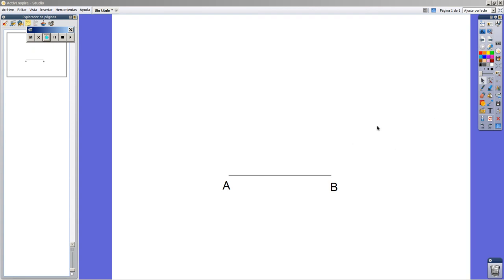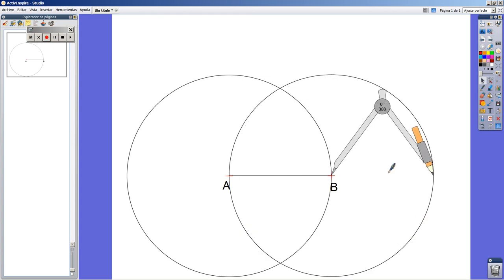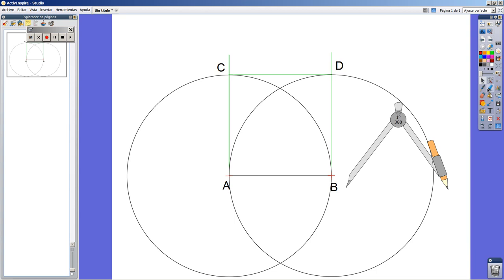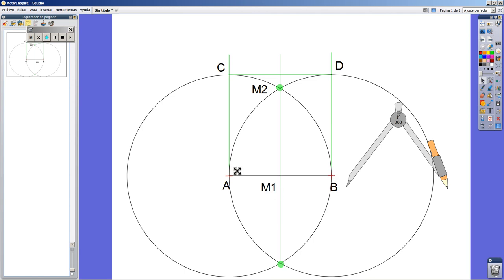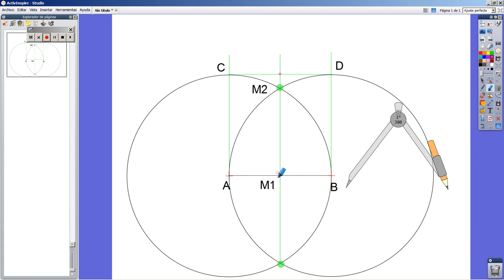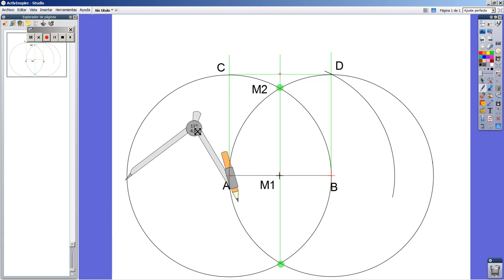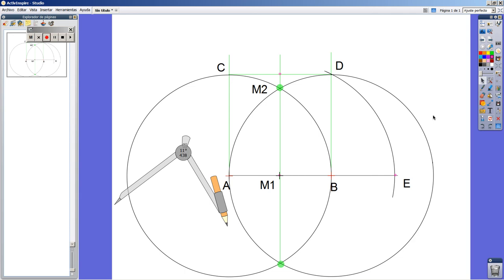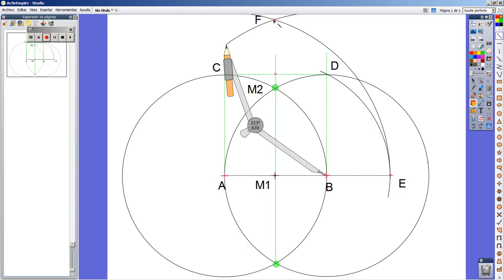How to draw a sublime triangle